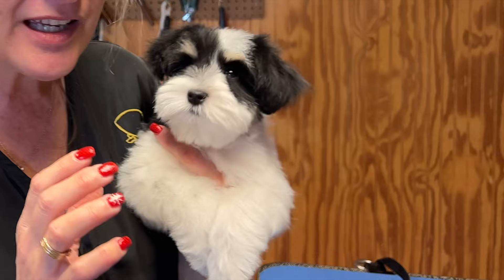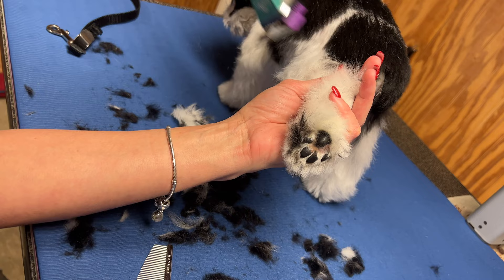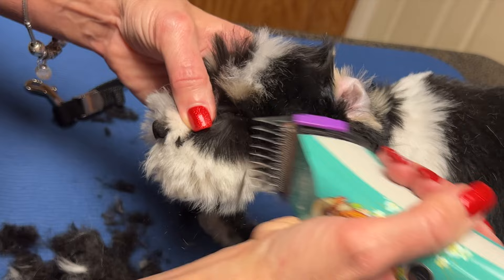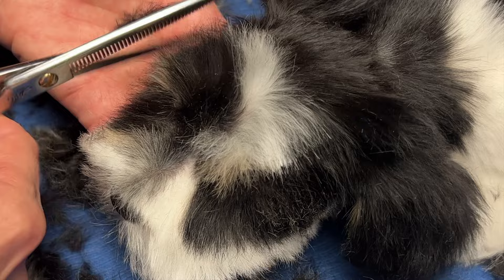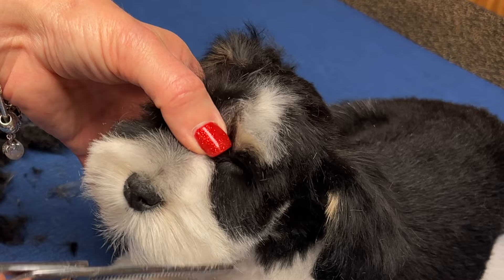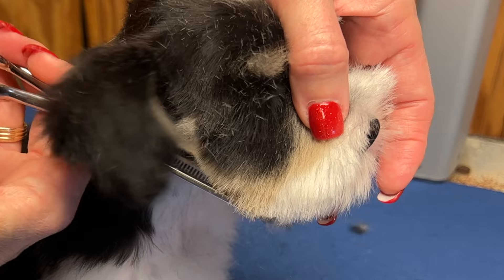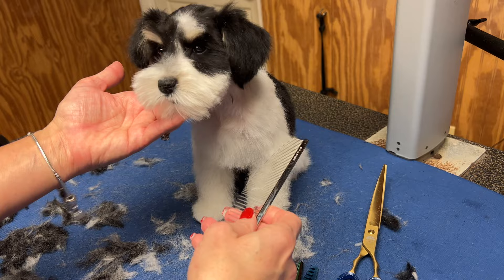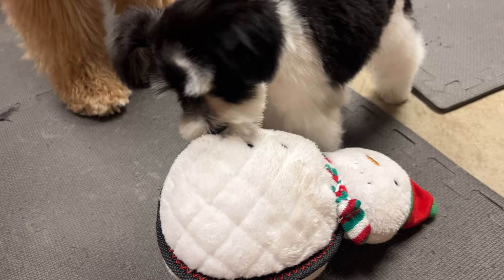Puppy Grooming Full Haircut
This video is a complete instructional puppy grooming full haircut with an 11-week-old Schnauzer. It is my pleasure to teach you the basics of dog grooming, so you can provide the same level of quality care for your beloved pet at home.
In this video, you will learn how to set a Schnauzer pattern with a clipper, how to properly use a dog clipper, and dog grooming shears, and work with a puppy on the grooming table.

👉💰Go Groomer "11 Steps to Groom Any Dog at home" tableside Cheatsheet:
💰Products tools equipment used in this video

👉Favorite Dog Grooming Brushes:
Artero Flexible Slicker Brush:

Kenchii Pin Brush:

Small Dog Slicker Brush:

👉Dog Grooming Comb (half moon):

👉Mat for Grooming Table Comfort:

💰Kenchii Sapphire signature shears
💰The Farmer's Dog FRESH dog food delivered to your door:
Petals and Tails CBD oil Link and full product line:
👇👇💰💰Shop for Pet Products💰💰💰 👇👇
Go Groomer's Amazon Store: